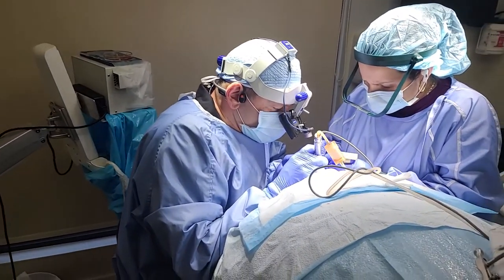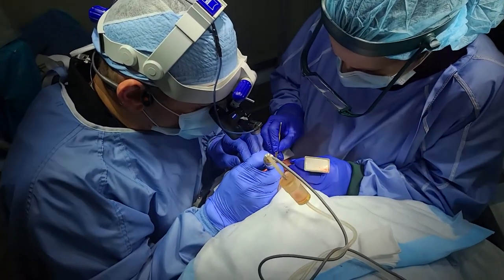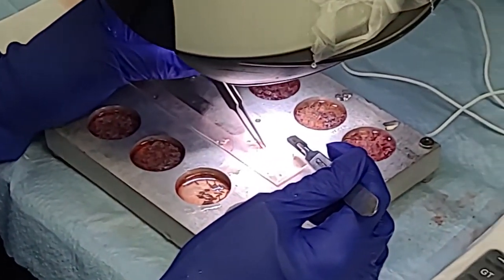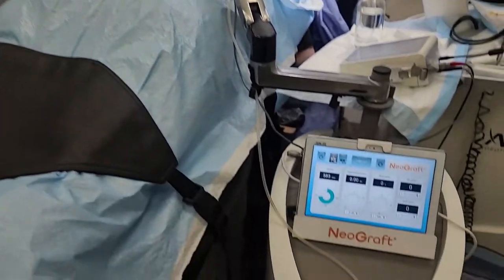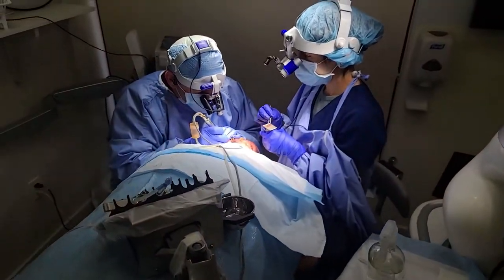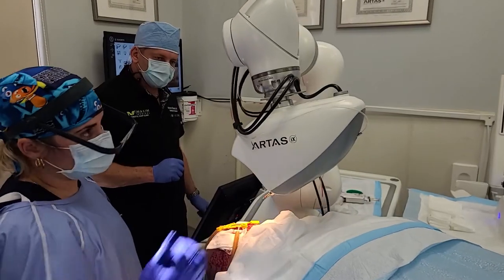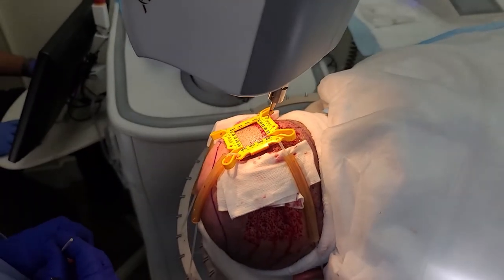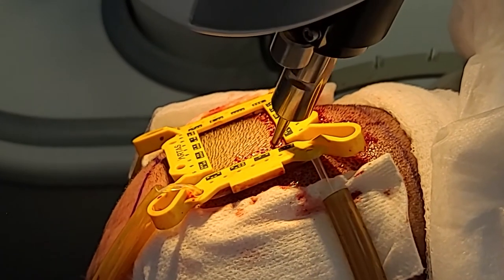Hair Transplant Surgery BTS (Artas+Trivellini) - Hair By Dr. Max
In this video, Dr. Maxim Chumak we go BTS of a recent hair transplant procedure. This patient had extensive hair loss, classified as Norwood Scale 6 hair loss. To have the best outcome possible without damaging follicle units/donor area, we had combined different methods for hair loss: Artas iX Robotic System, Trivellini, and Direct Graft Implantation. We are excited to share results down the line!